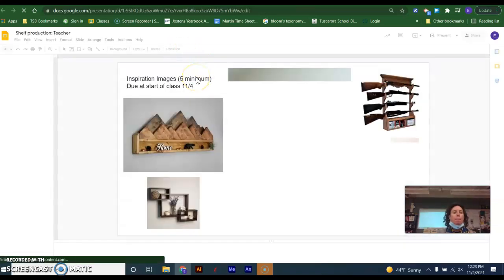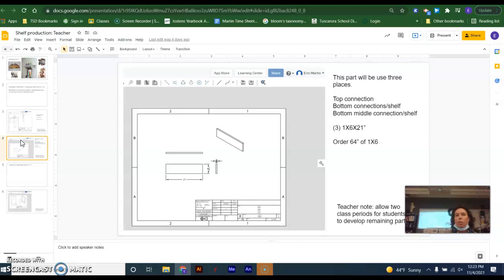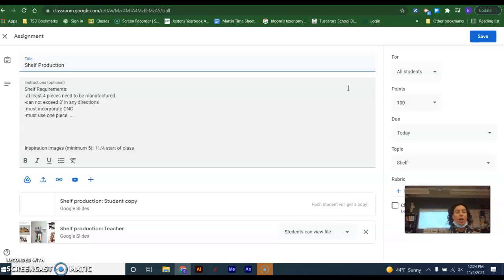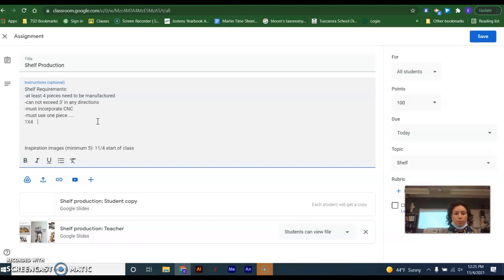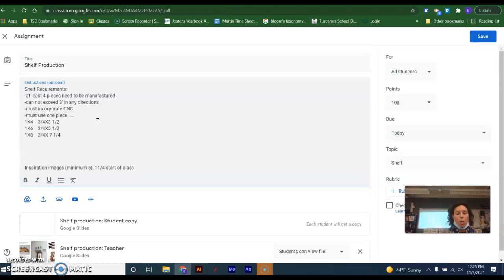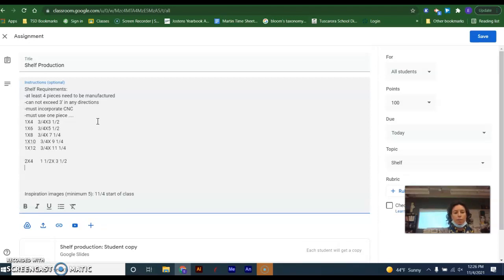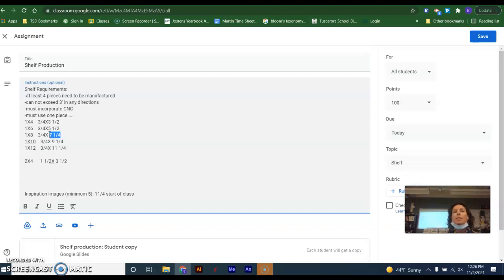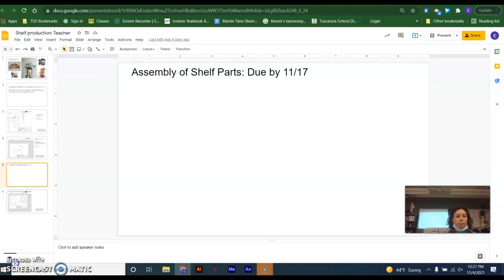11.4 shelf production